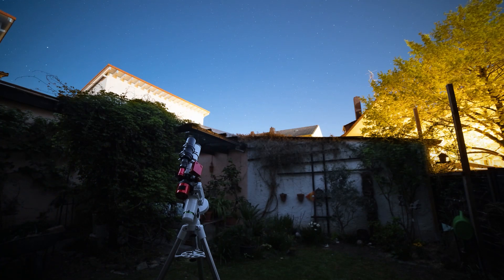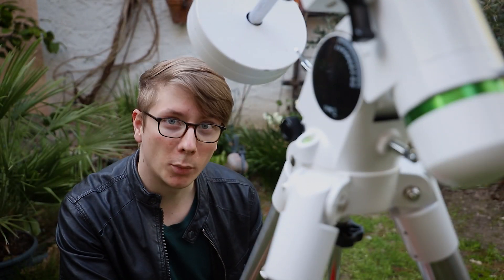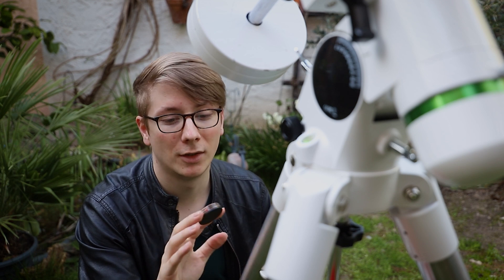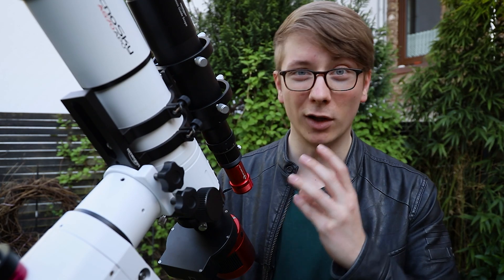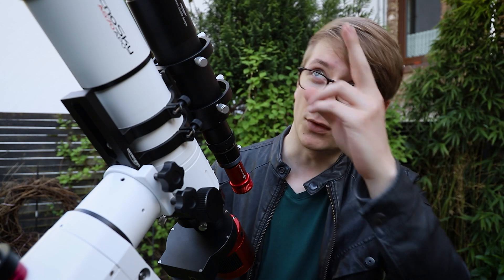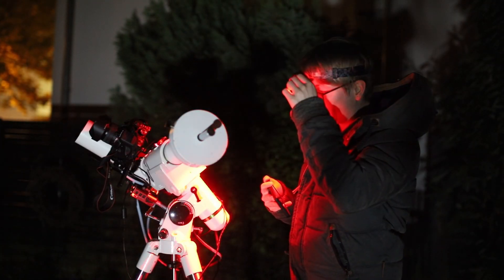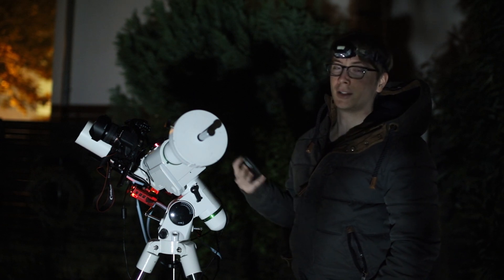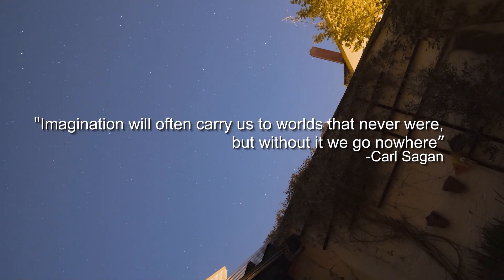I Photographed A Nebula Without A Name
Let's see if we can give this nebula an actual name. Even if only in Stellarium :D
Leave your suggestions in the comments below!

About the image:
With exactly 10 hours of exposure time, a pretty good image. I think that more processing could have been done, but I am not really into long processing sessions. I am happy with this attempt!

All content in this video was either filmed by myself, spoken by myself, taken by myself. Exceptions:
None